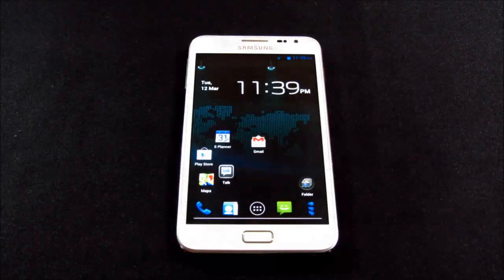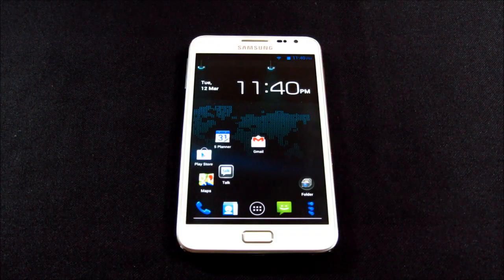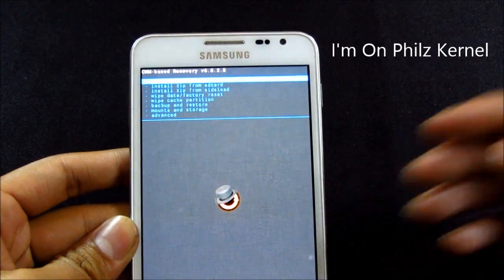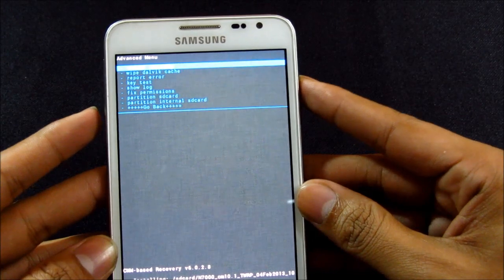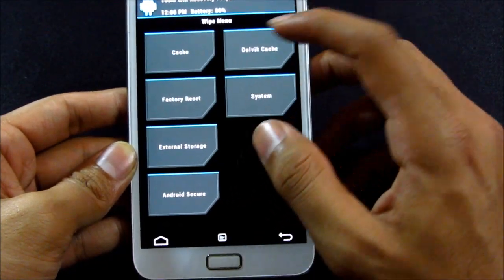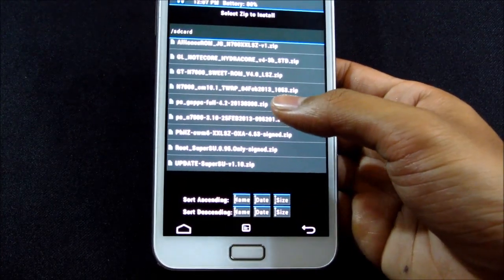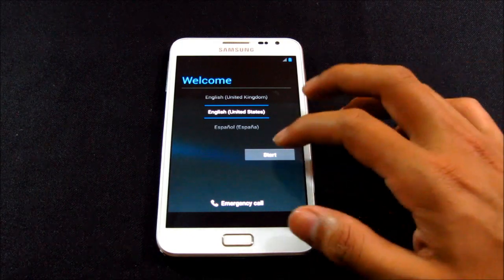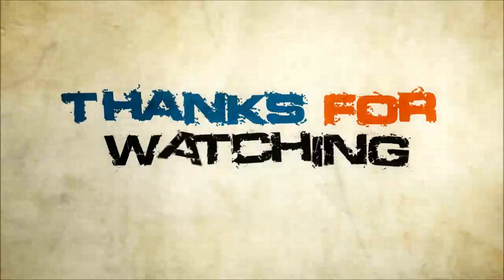How to install - Paranoid android 3.1 (Android 4.2.2) : Galaxy Note